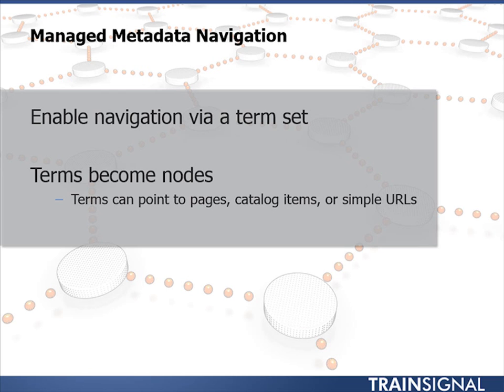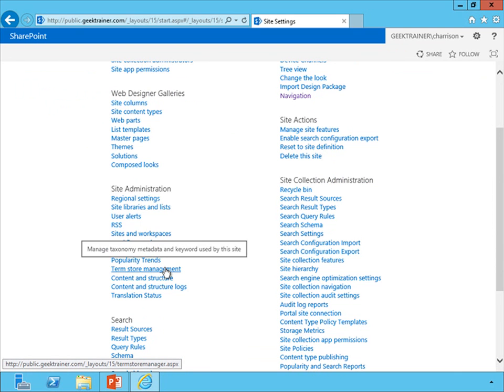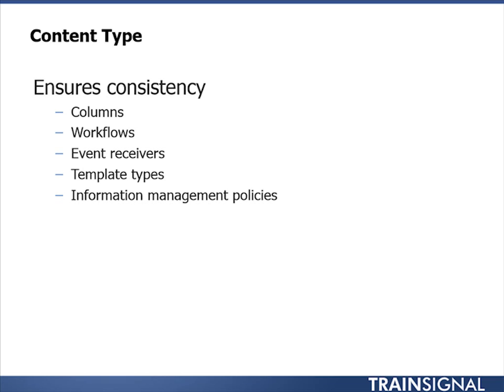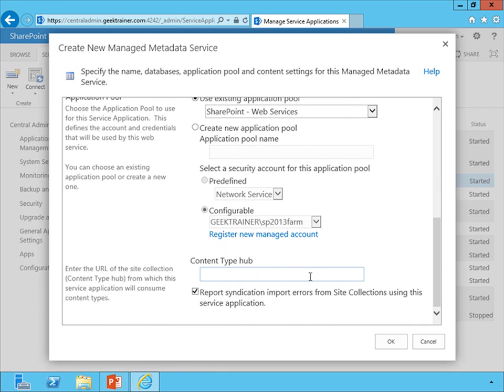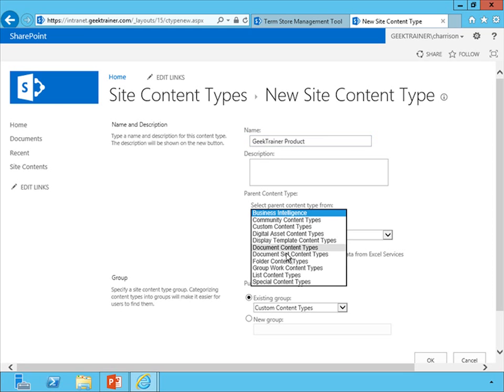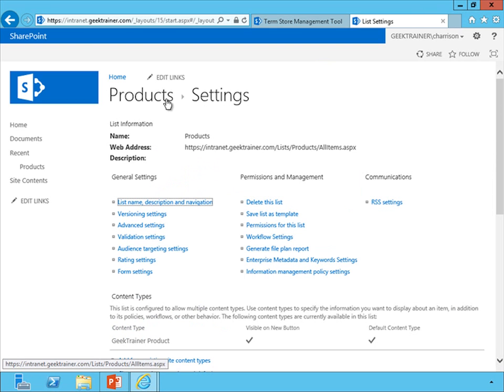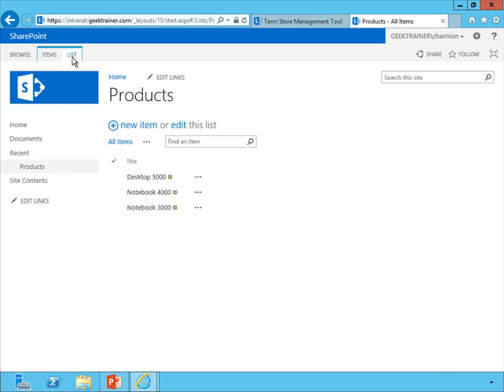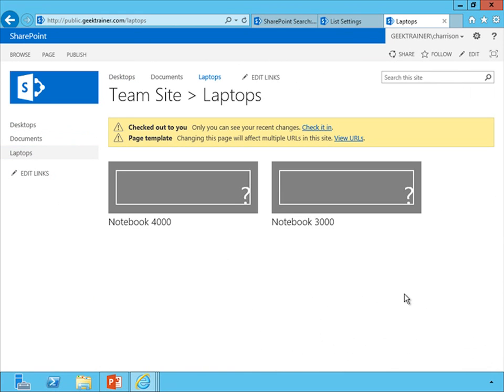Managing SharePoint Content